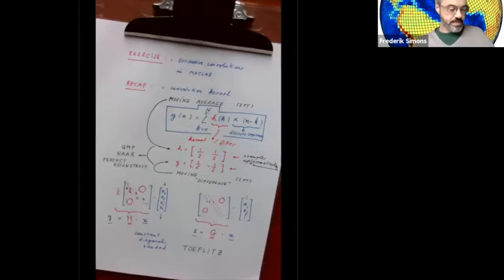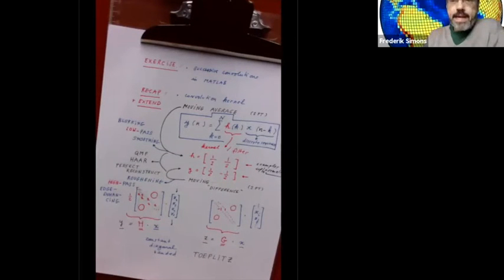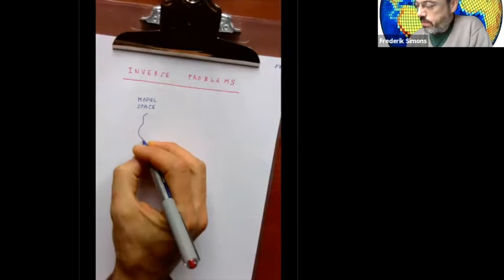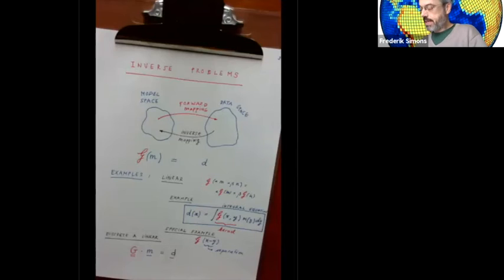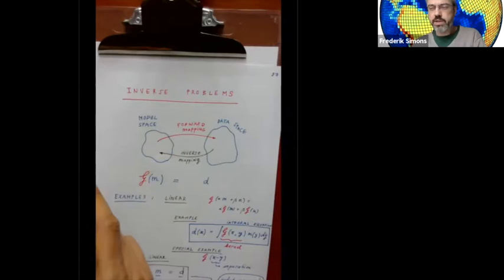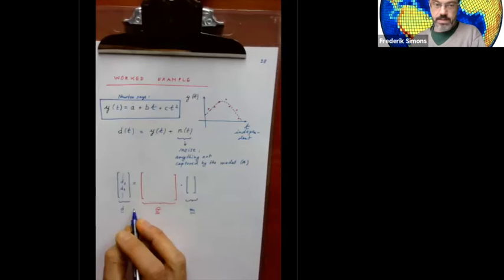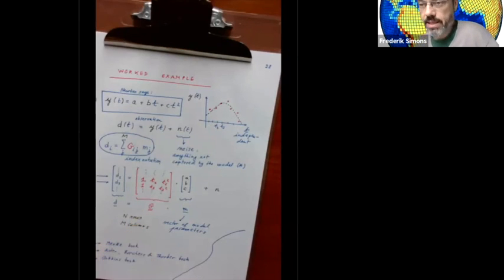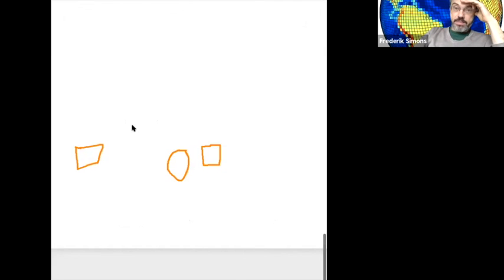GEO422 Lecture 10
Convolution: matrix implementation. Moving average and moving difference.  Introduction to Inverse Problems.